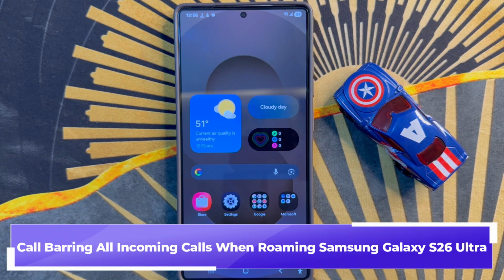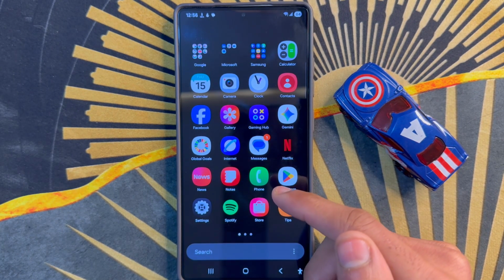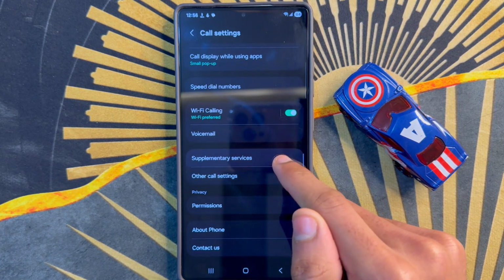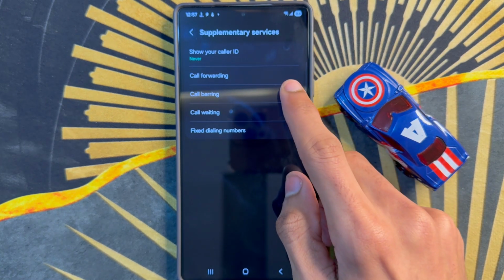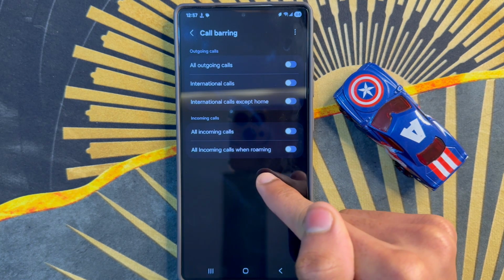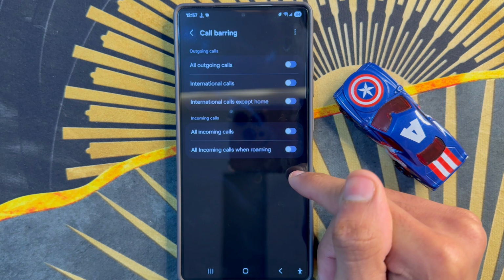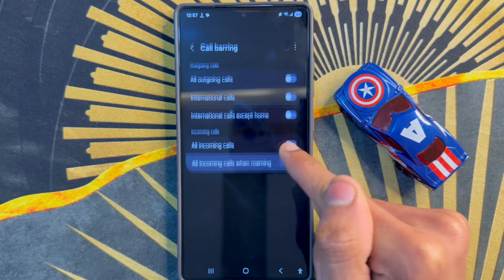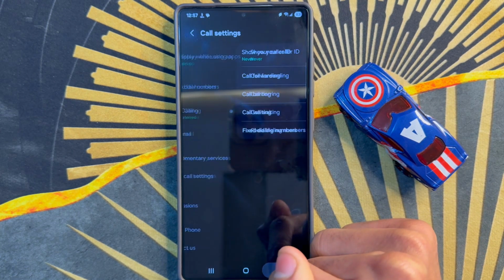How to Turn On/Off Call Barring All Incoming Calls When Roaming Samsung Galaxy S26 Ultra